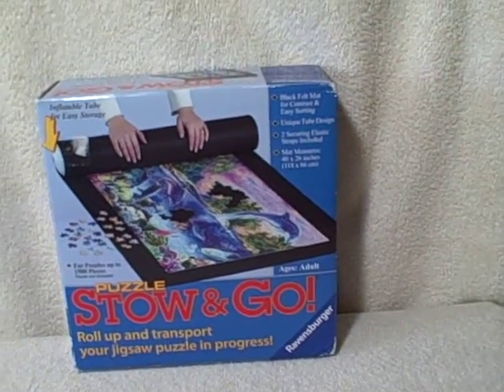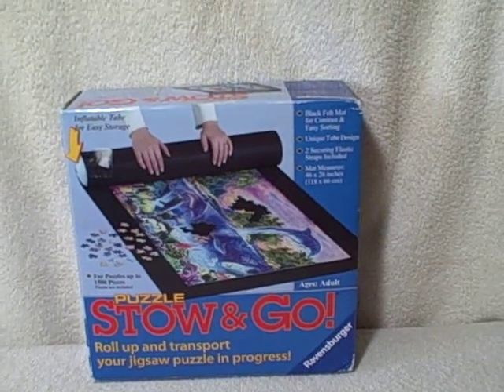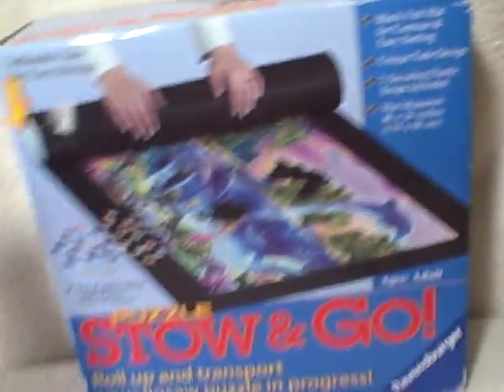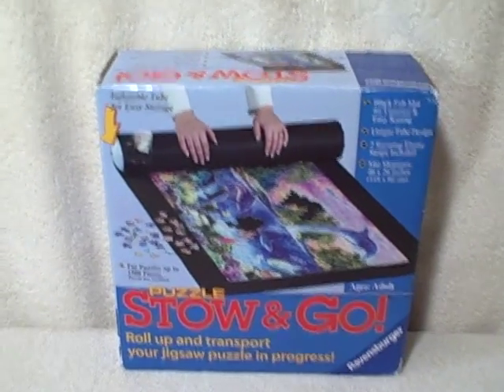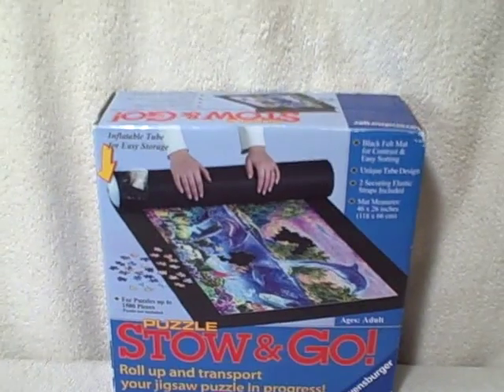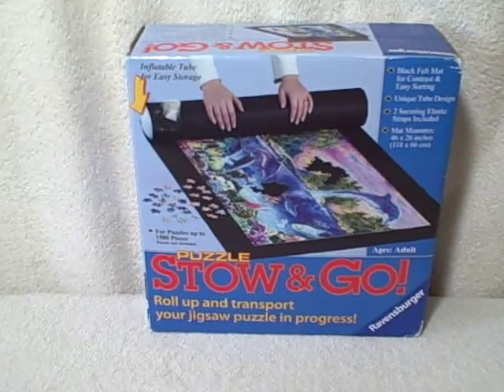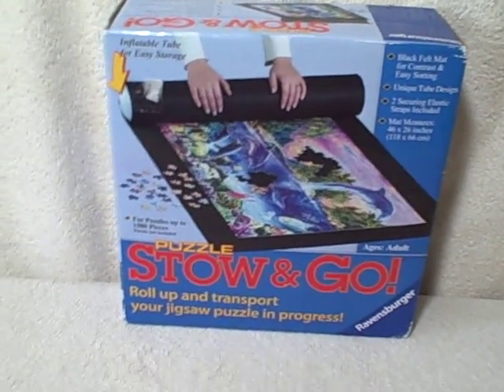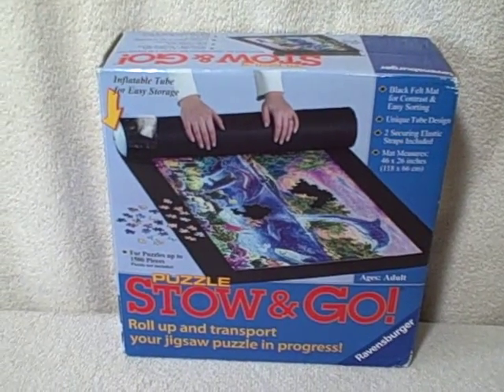Ravensburger Puzzle Stow and Go Jigsaw Puzzle Caddy Caddie Carrier New Opened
For sale a Ravensburger Stow & Go puzzle roll up. Item is New but opened that is why I marked it as used (because it has been opened). This puzzle roll up can accommodate up to a 1500 piece jigsaw puzzle. Item weighs 1 pound and is coming from Lincoln Nebraska 68528. feel free to check USPS web site and you will see that i am charging actual shipping plus $1 handling (handling is per order and not per item).

PUZZLE ROLL-UP TYPE : Ravensburger
MEASUREMENTS OF MAT : 46 inches (116.84 cm) by 26 inches (66.04 cm)